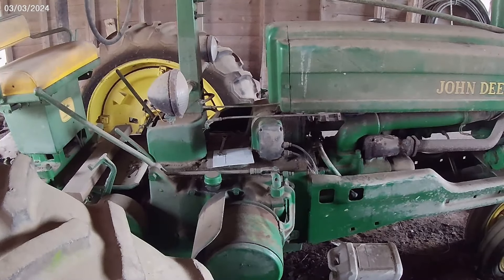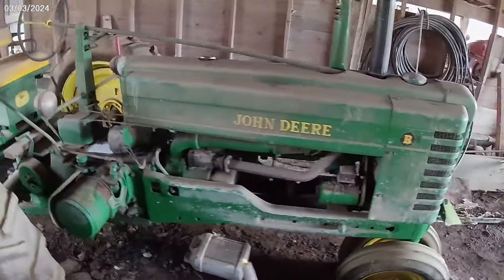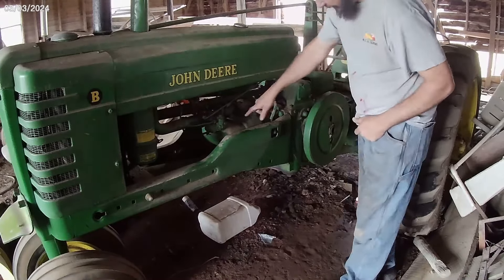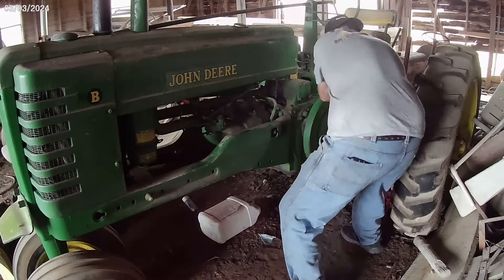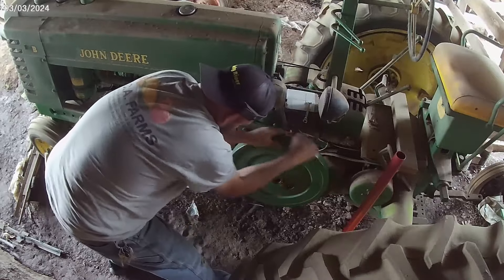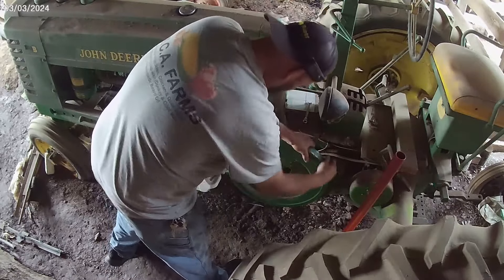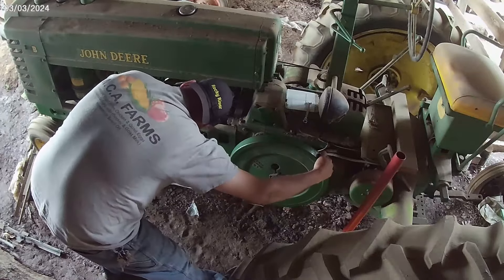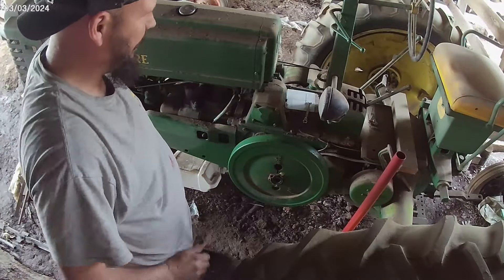Starting John Deere B Part 2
Second video in this series. Trying to get dads 1949 B john deere back going. We figured out its been sitting for at least 10 years, maybe closer to 12 years.
I spent well over an hour pulling on the fly wheel (hand crank) to get it to this point. And I'm feel pretty sore this morning, but its about to start.